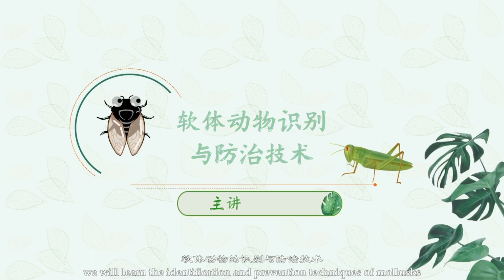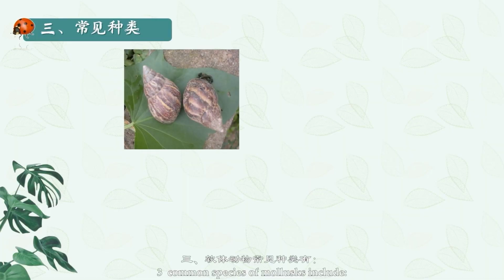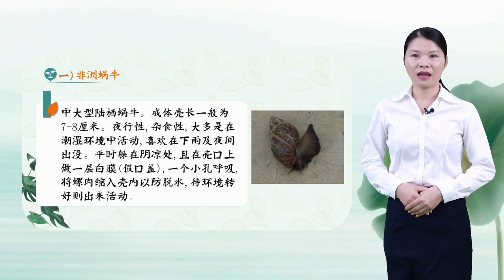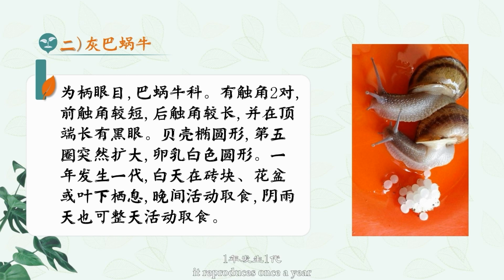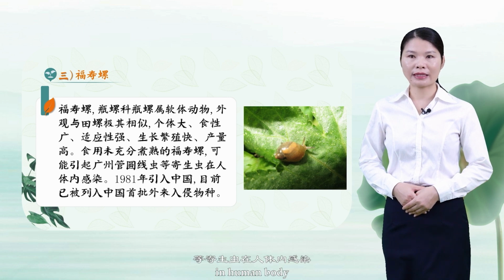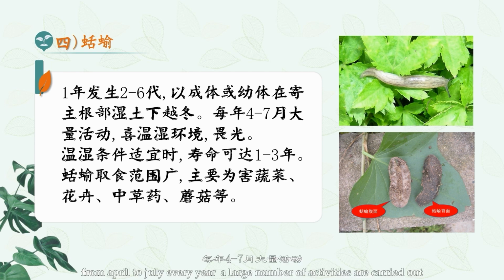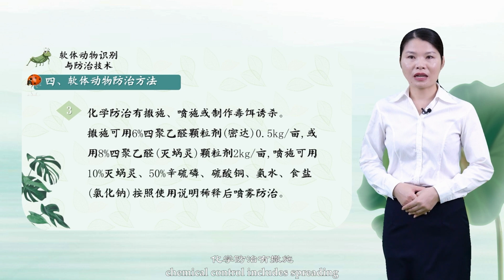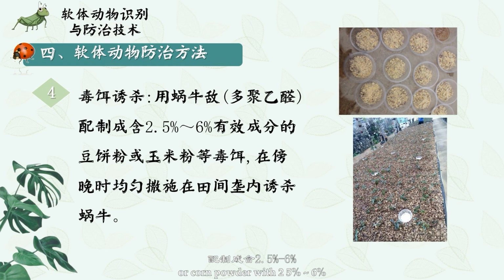17. Identification and Control Technology of Mollusks